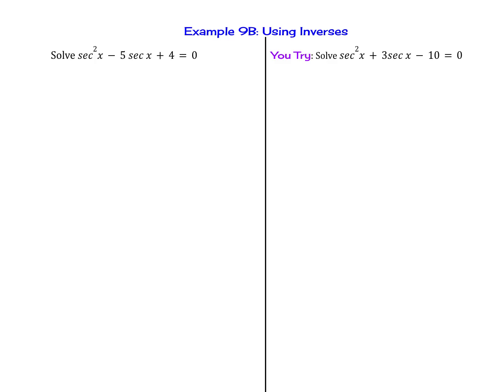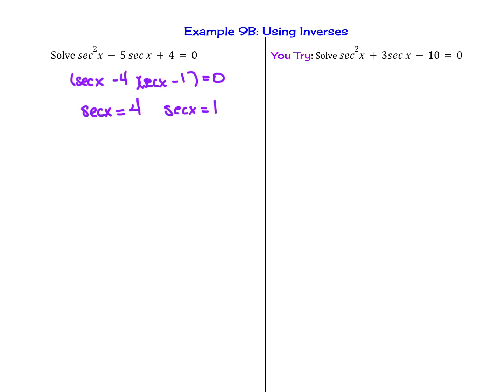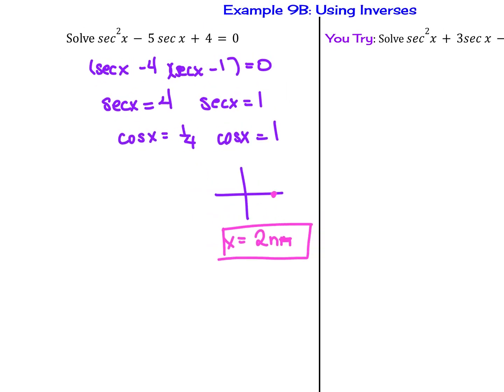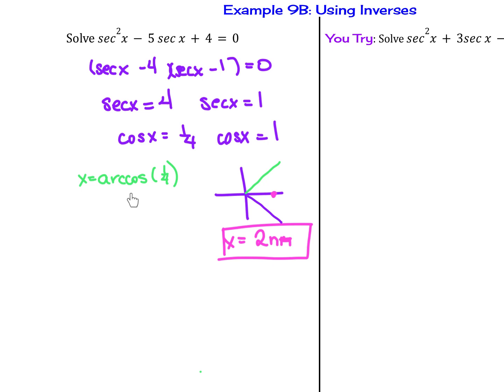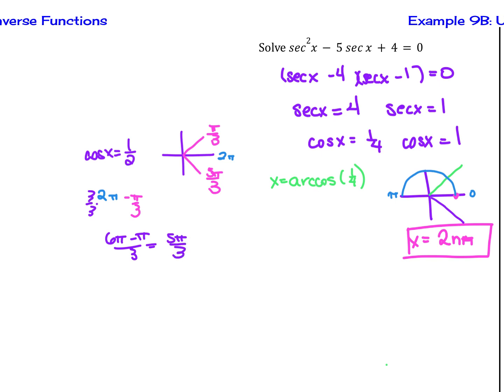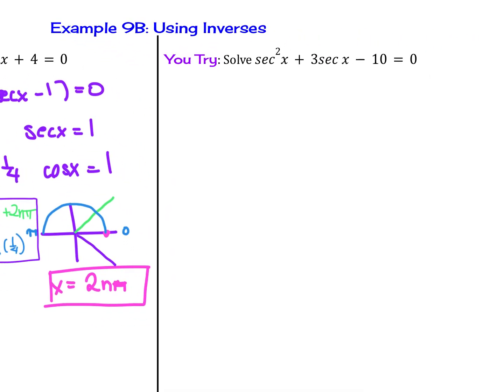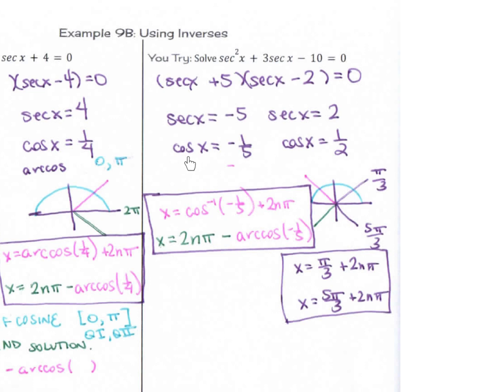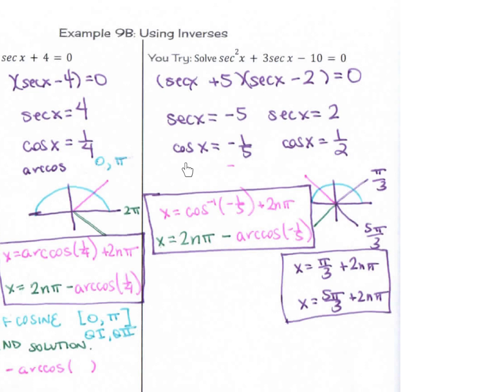5.3B Solving Trig Equations Using Inverse of cosine